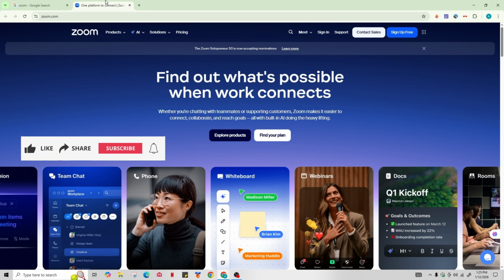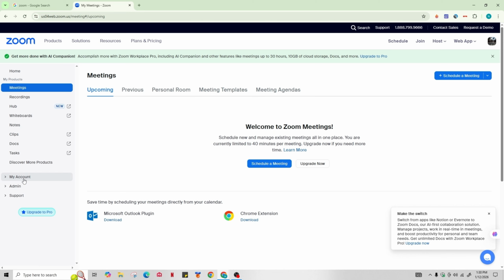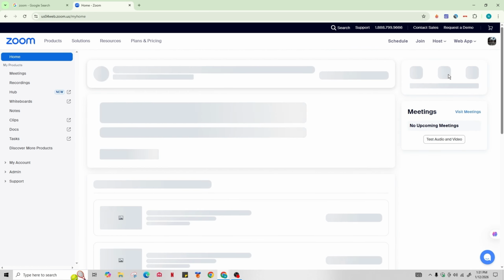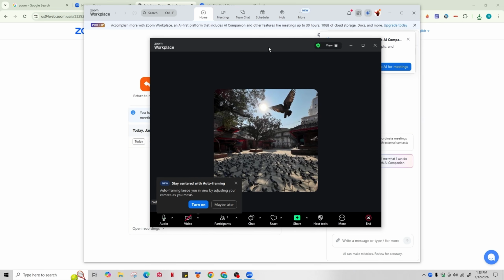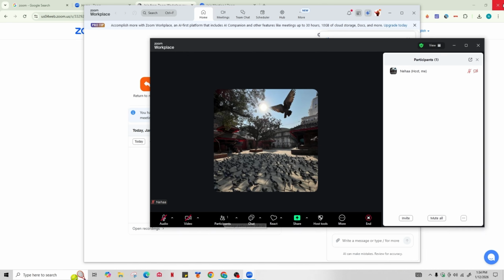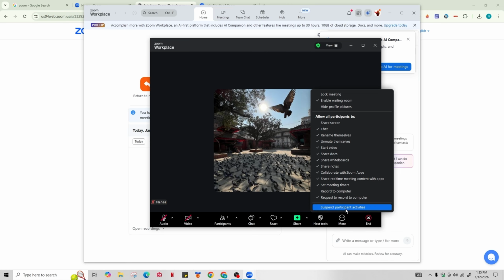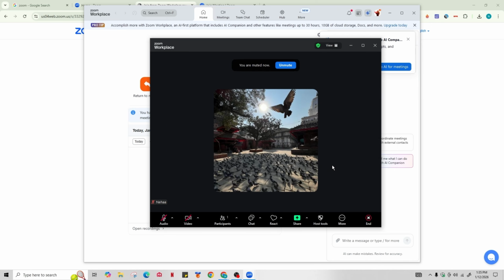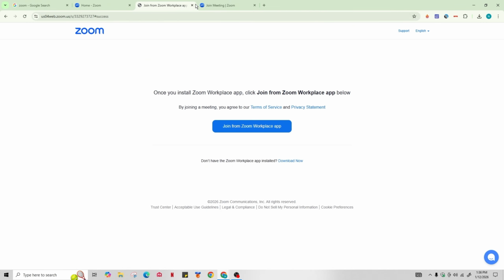How to Use Zoom Beginners Guide 2026 (Full Guide)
New to Zoom and not sure how to get started? 🎥💻 This Zoom Beginners Guide 2026 will walk you through everything you need to know to confidently use Zoom for meetings, classes, interviews, and online events.

In this full step-by-step tutorial, you’ll learn how to use Zoom from scratch — perfect for beginners, students, teachers, and professionals.

What You’ll Learn in This Video:
✅ How to create a Zoom account (Free & Paid)
✅ How to join and host Zoom meetings
✅ Understanding Zoom interface & basic settings
✅ How to use mute, camera, chat, screen sharing & reactions
✅ Tips to stay safe and avoid Zoom meeting issues in 2026

Whether you’re attending online classes, working remotely, or hosting virtual meetings, this guide will help you master Zoom easily.

📌 Chapters:
⏱ 0:00 - Introduction
⏱ 0:15 - How to Use Zoom Beginners Guide